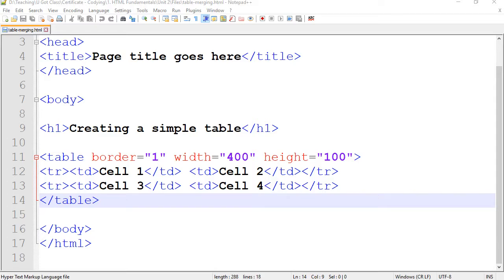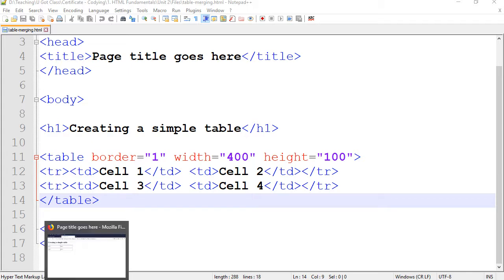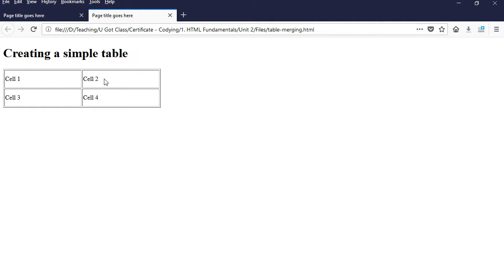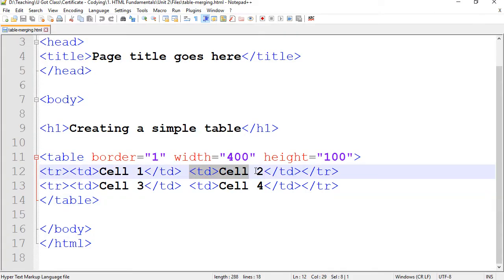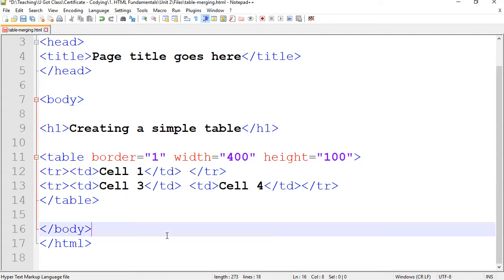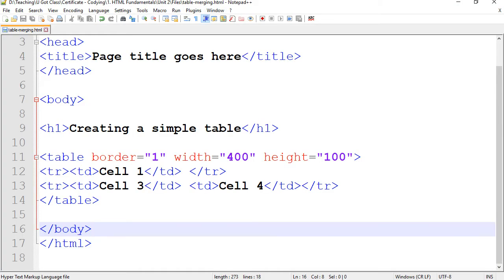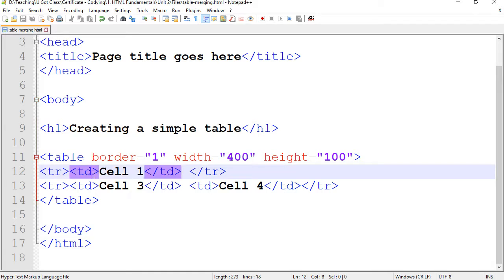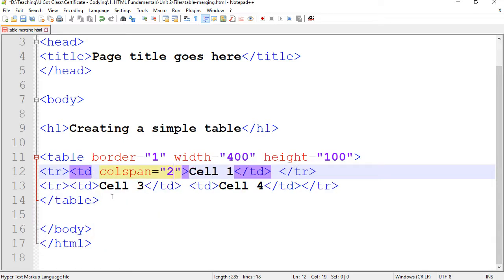Table Colspan HTML coding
Learn how to span columns in a Table by HTML coding.